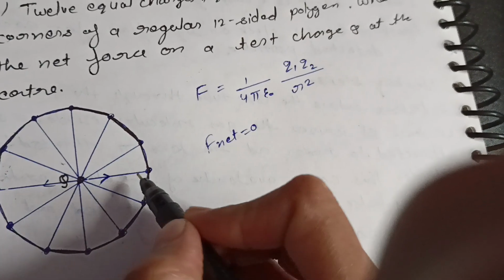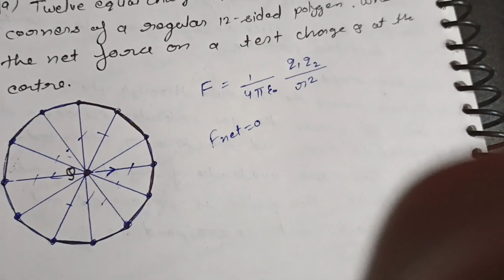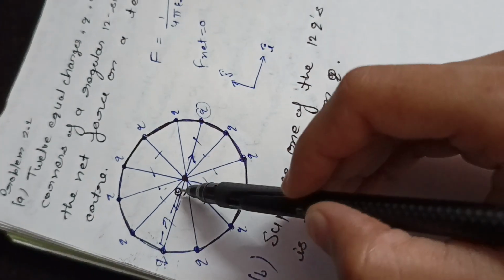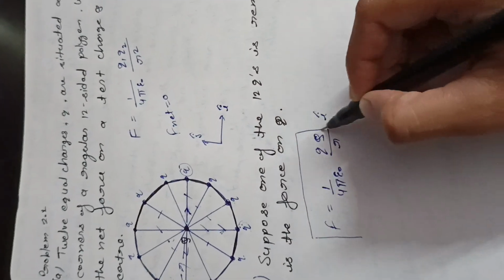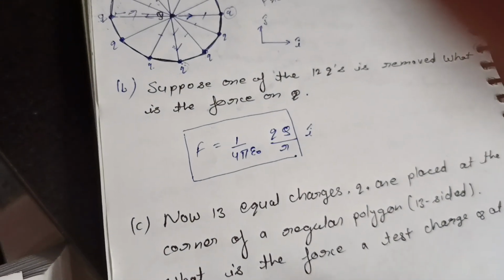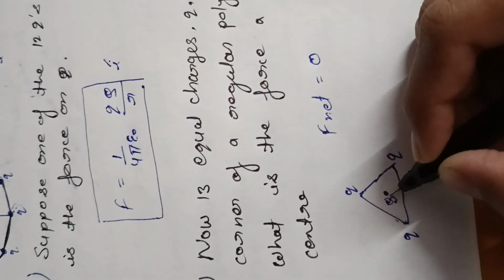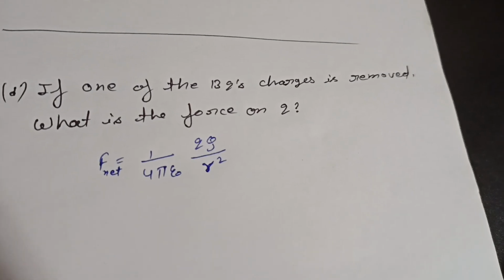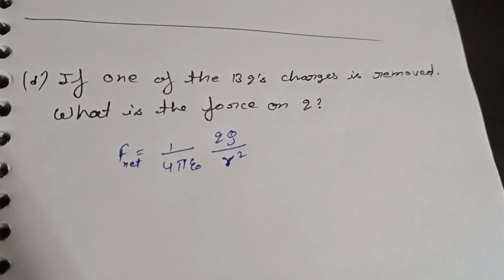Griffith electrodynamic| problem 2.1 solution| (4th edition)